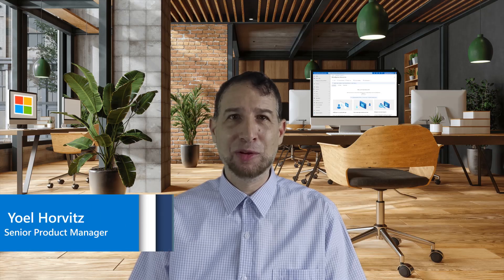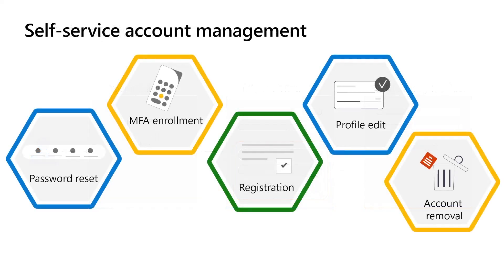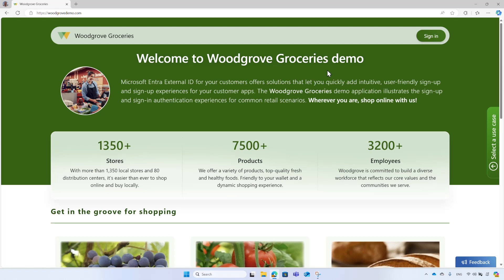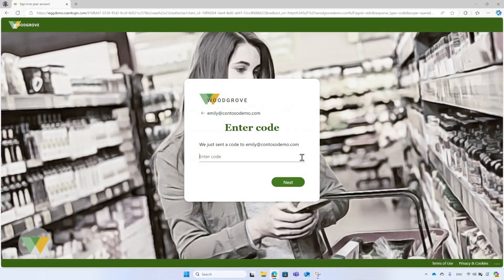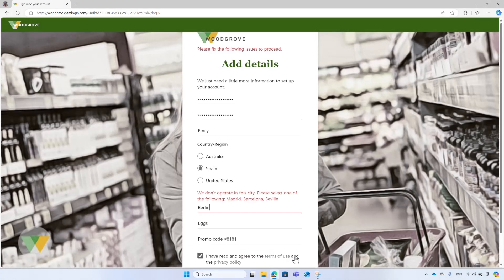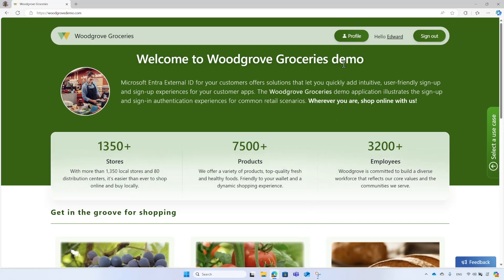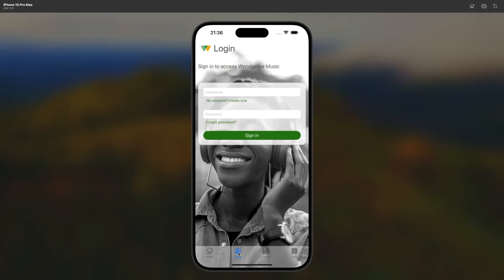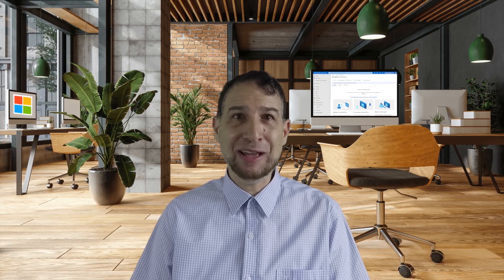Microsoft Entra External ID Introduction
Microsoft Entra External ID is Microsoft’s customer identity and access management (CIAM) platform. It helps control who has access to your external facing applications continually verify their online identity while ensuring their personal information and privacy remain safeguarded. This video gives you an introduction to Entra External ID, its capabilities and what it’s like to use it as an end user.